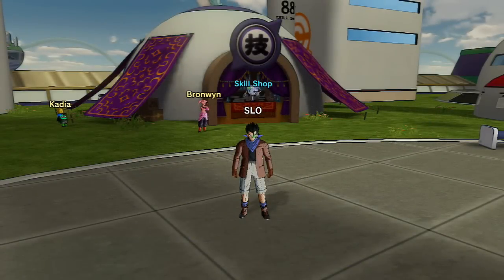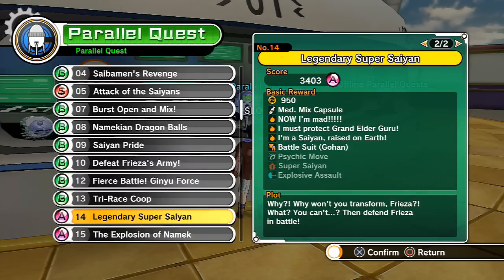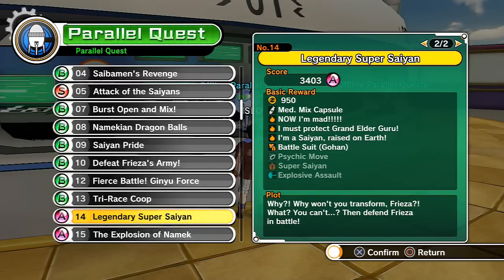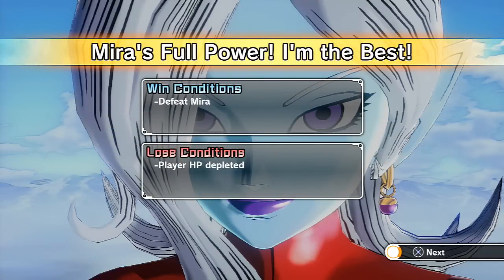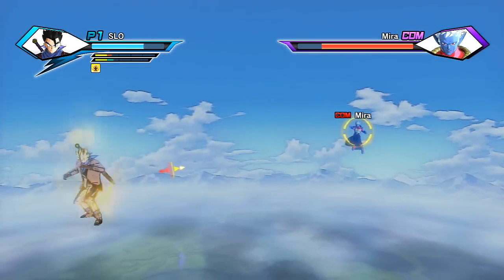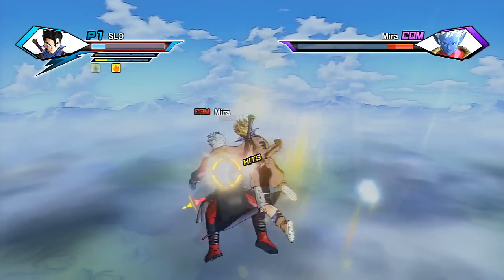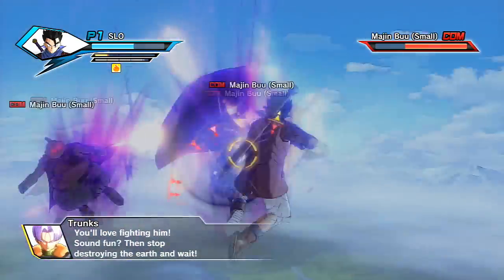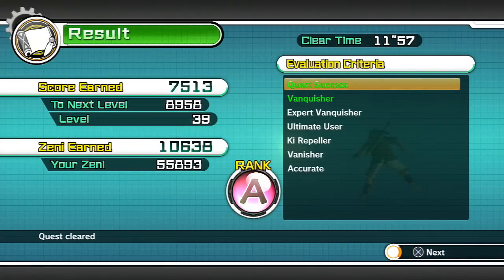Dragon Ball Xenoverse PS3: Part 9 - Buu Buu! Majin Buu! (Majin Buu Saga)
This is my playthrough of Dragon Ball Xenoverse for the PlayStation 3 (PS3), in this part we go Time Patrolling and go through the entire Majin Buu Saga, ENJOY!!!